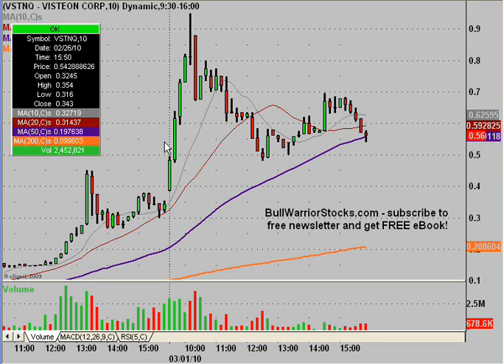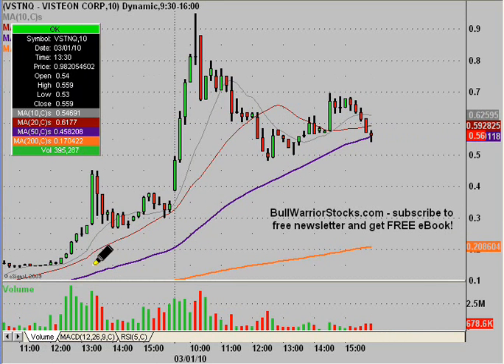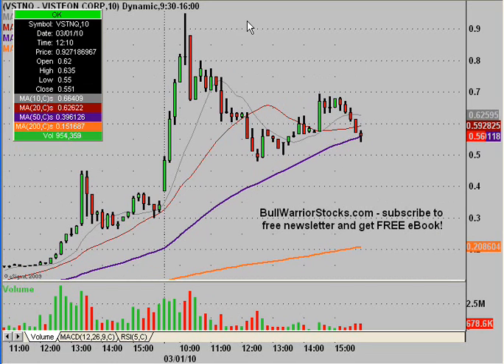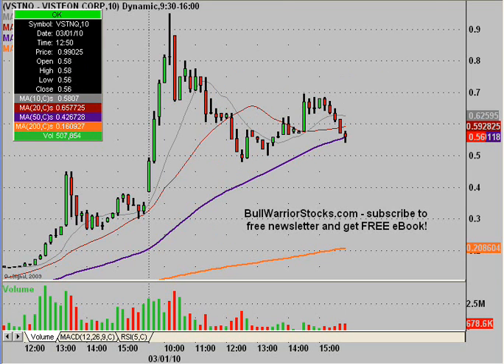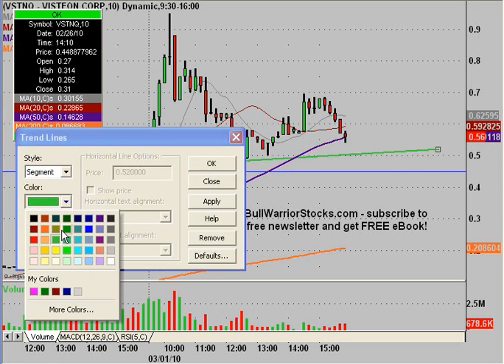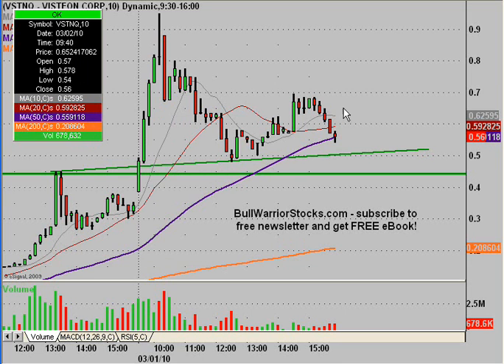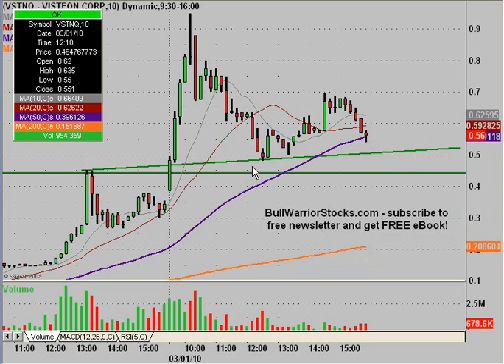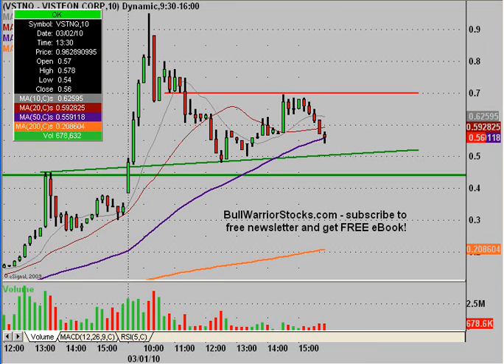VSTNQ Technical Stock Chart_ 3/1/2010